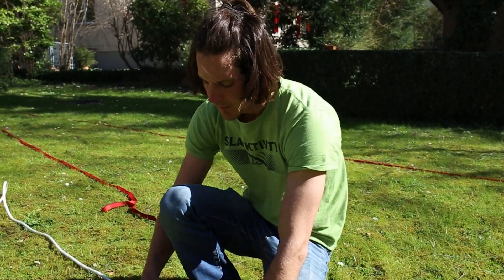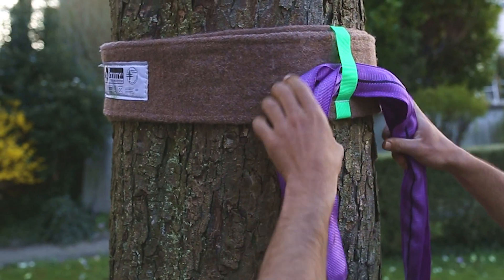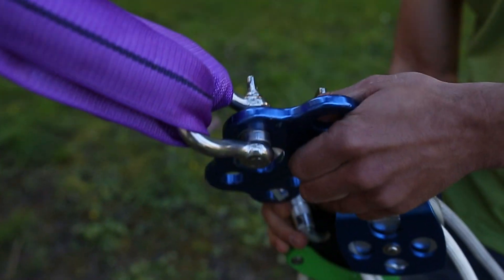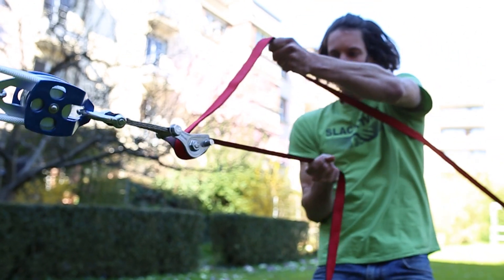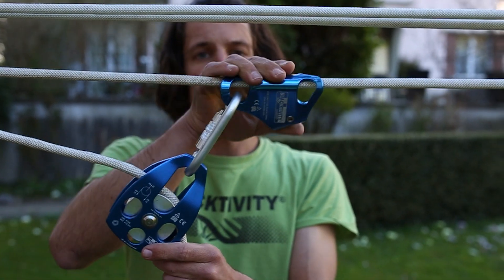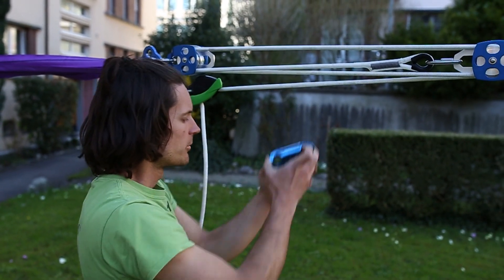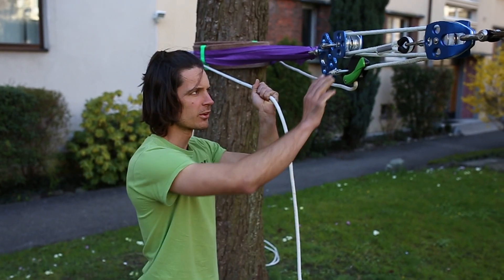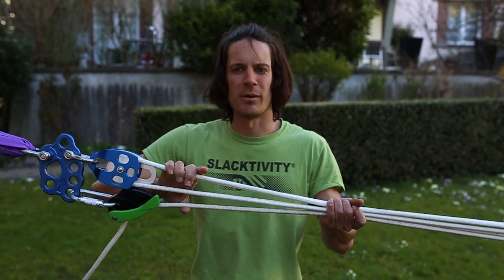How to use the Slacktivity Longline pulley-system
Manual for the Slacktivity Longline pulley-system.

1. Reeving the pulley-system
2. Setting the tensioning anchor side
3. Setting the static anchor side
4. Tensioning the slackline
5. Longline! On Slacktivity redTube
6. Detensioning the longline
7. Store you pulley-system